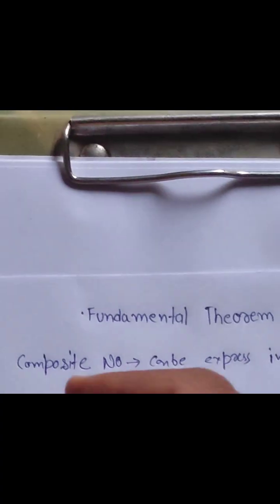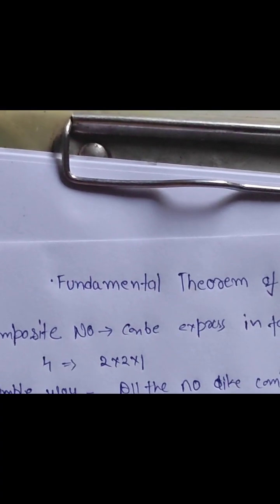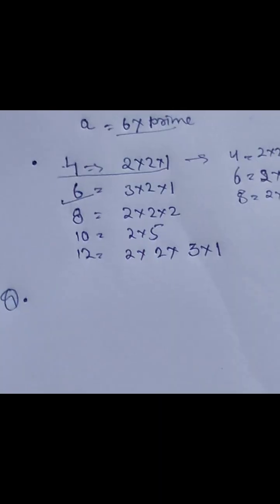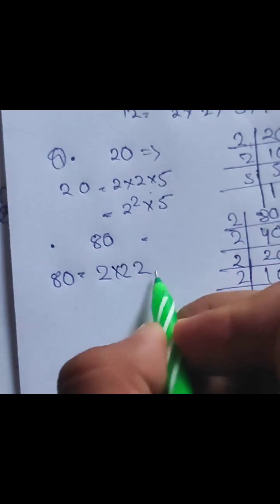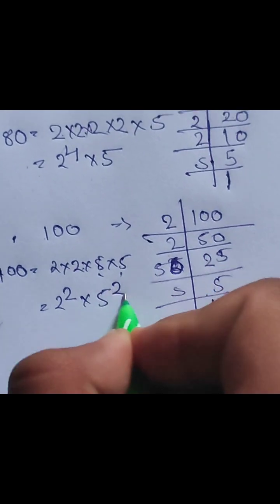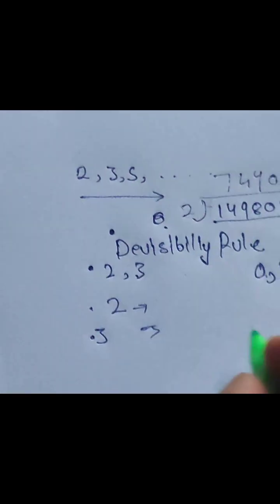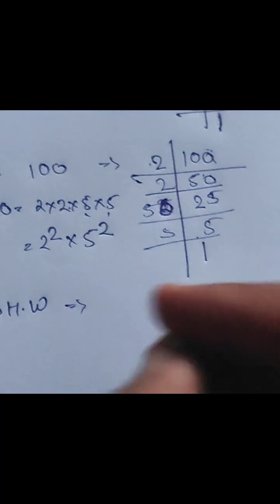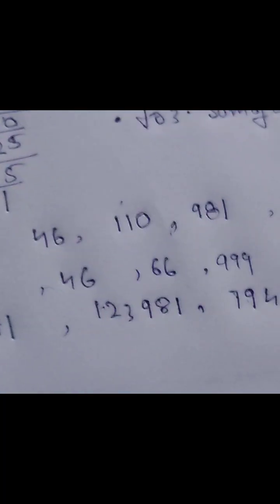Fundamental theorem of arithmetic class 10